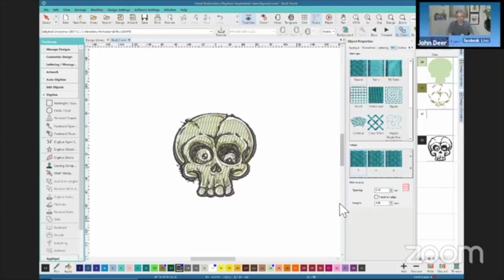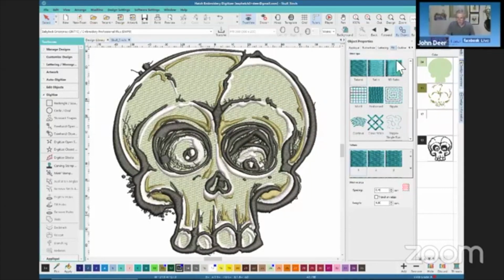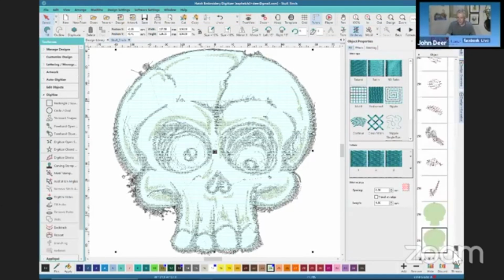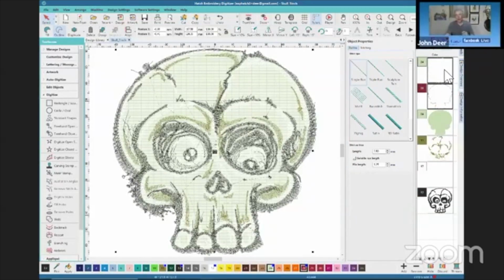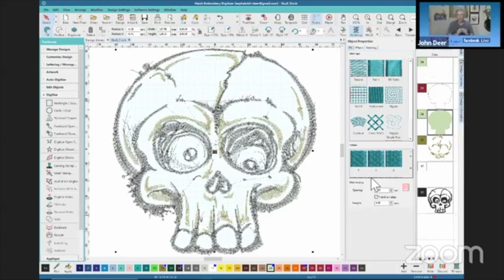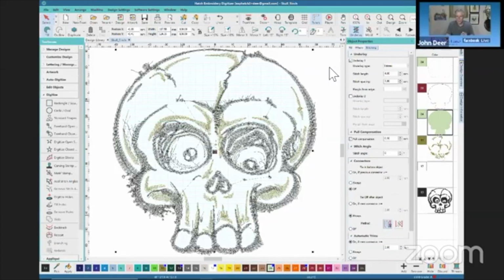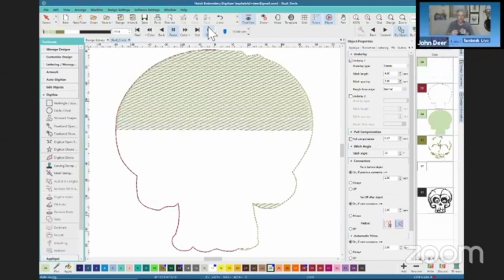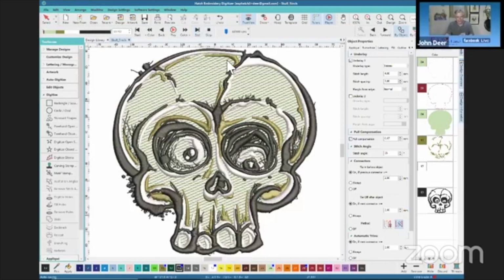Turn an Existing Embroidery Design Into Mylar - Facebook Livestream September 3rd 2020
Join John in this Facebook Livestream from September 3rd, 2020, and learn how to easily edit an existing embroidery file into Mylar Magic!

Plus, we have a special invitation to a Spooktacular Embroidery Party you won’t want to miss!

All links from the stream:

You’re invited to our Halloween Party!